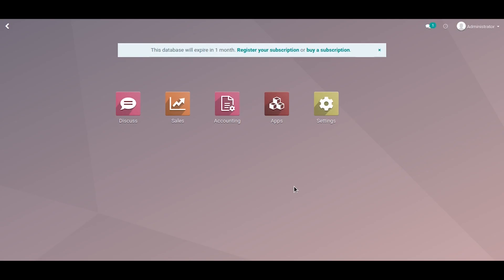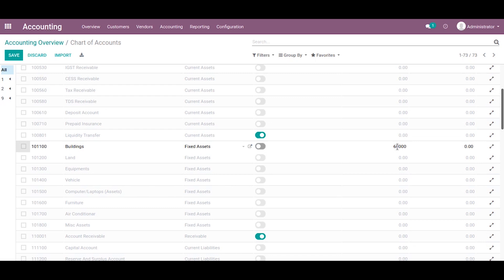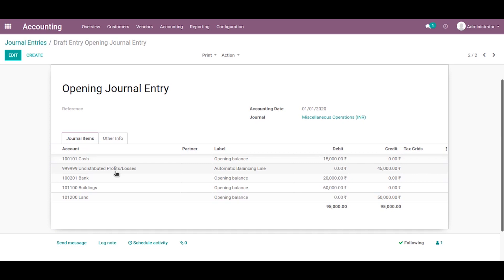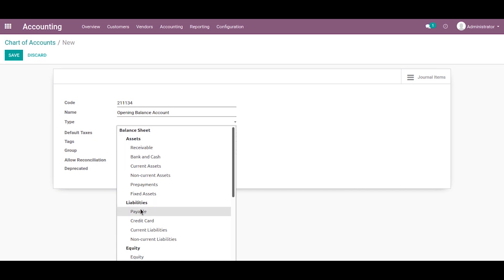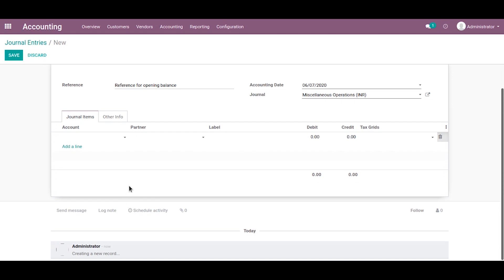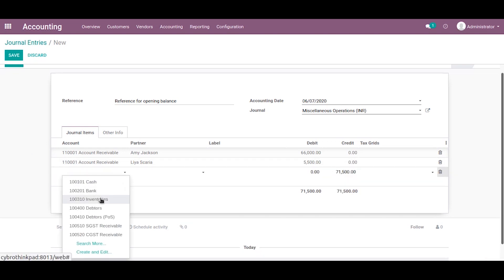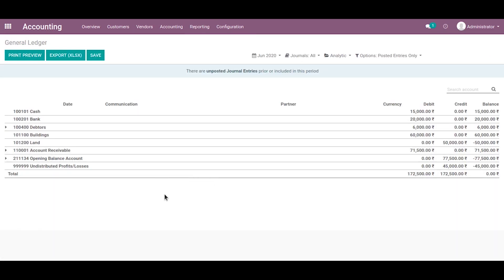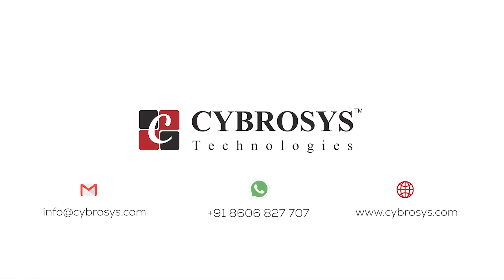How to set opening balance in odoo 13?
This video is to show How to setup opening balances in Odoo 13. At the year-end, we will have to transfer the closing balance of the current year as an opening balance to the new financial year. In odoo we used a journal and journal entries for setting opening balance.

0:00 Introduction
0:23 Create opening balance from the accounting dashboard
3:20 Set up the Opening balance on the basis of other activities (Manually create journal entry)
3:47 How to Create a Chart of Accounts?
9:26 Report in Partner ledger

First, create an equity account for opening balance and a journal entry to bring account balances into the new financial year as opening balance entries. The date of the journal entry should the beginning of the fiscal year or quarter.

Try Odoo now, and join 5 million happy users.